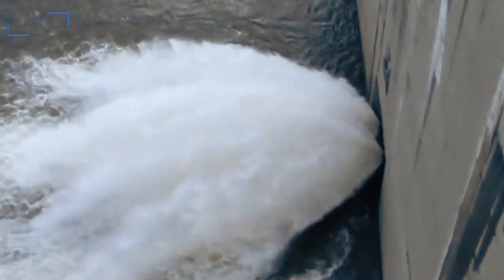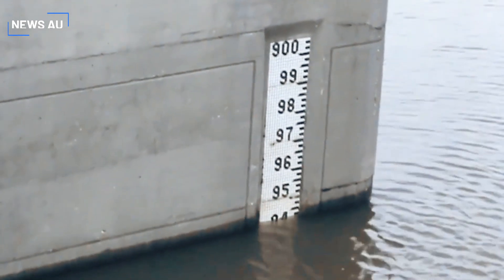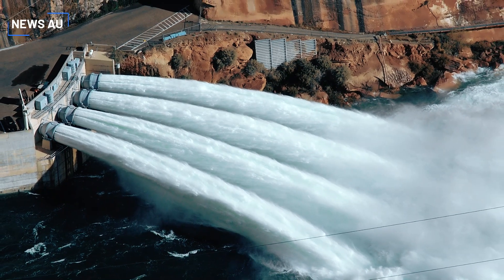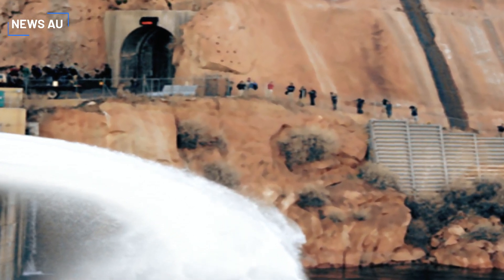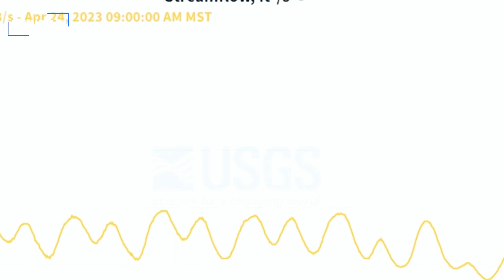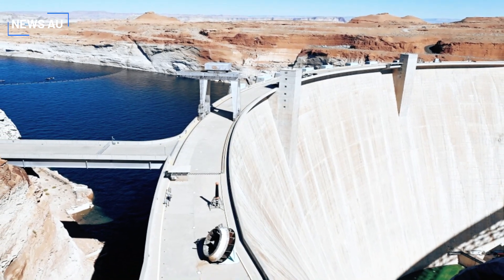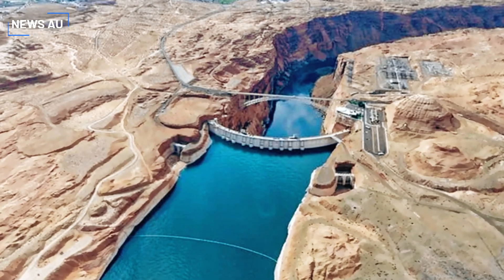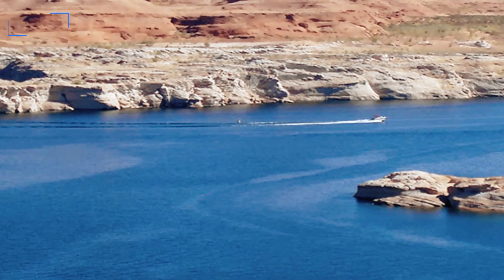Lake Powell Water Release to Boost Lake Mead's Levels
From Monday to Wednesday, Glen Canyon Dam is set to release so much water that it will restore beaches and remake rapids throughout the Grand Canyon, experts say.   It's called a high-flow experiment (HFE) and it's the first one to happen in the springtime in 15 years.
 Officials expect as much as 39,500 cubic feet of water per second to flow out of the dam.   For context, the average bathtub only holds 4-8 cubic feet of water. That's also approximately 295,480 gallons of water coming out of the dam every second.  Data from the United States Geological Survey shows just how stark of a difference this makes.  Because of the HFE, the amount of water flowing through the Colorado River at Lees Ferry has nearly tripled as of Monday morning.
 As of April 2023, the amount of water flowing into Lake Powell is 177% of the usual average intake, according to a release from the United States Bureau of Reclamation.  Experts say it could raise the lake level by 50 feet.  Because of this increase, officials will be releasing roughly 9 trillion gallons of water -- 9.5 million acre-feet -- from the dam over the next year.  It's the result of a record-setting wet winter that has given our water system a brief respite from the Southwest's ongoing megadrought.  Because of the extra intake, the bureau is able to hold an HFE that more closely aligns with the natural flood periods of the river, scientists say. In many portions of the basin, we're looking at 150% to 100% to 75% over normal snowpack.  This is a snow-melt river for them.  And so as that snow melts and comes down, Lake Powell will rise perhaps as much as 50 feet this year," explained Wild Arizona's Grand Canyon Wildlands Council Ecologist Larry Stevens.  The flood will be about three days long, which is probably enough to move a fair amount of sediment up on the sandbars and not transport too much of it out of the system," Stevens said.  He sees this artificial flood as a crucial part of restoring and rejuvenating the sandbars along the Colorado River, and getting ready for the increased water flow that we'll continue to see for the upcoming months.  Kelly Burke, the Council's director, explained that the increased flow throughout the year is "quite erosive.   Because of that, she says the environment needs this HFE to pack the beaches with the sand and sediment that it will carry.  Burke sees this HFE is the exciting result of several stakeholders in the area coming together to make the best decisions for the Colorado River.  The Bureau of Reclamation took some really wonderful leadership in seeing this through -- recognizing all the things that were at stake," she said.   And what this has done is demonstrate that we can address those issues without basically throwing the Grand Canyon under the bus.She says we're not out of the megadrought yet, but it's a sign of good things to come.While the ecological benefits are exciting, Stevens warns that the increased flow could put people in the river at risk.It becomes a very noisy pushy river," he said.   For people that are maybe not as up on their rowing skills and motoring skills as they could be, these high flows are very punishing.It becomes a very different river than it is at low water.  Stevens said that currents are "quite dangerous," and stressed that people should not go swimming in the river near Glen Canyon during the HFE.  The HFE started Monday, April 24 at 9 a.m. and is scheduled to continue until Thursday, April 27 at 9 .m.  The dam will be at peak release for roughly 72 hours, during which time recreationists are urged to use caution.